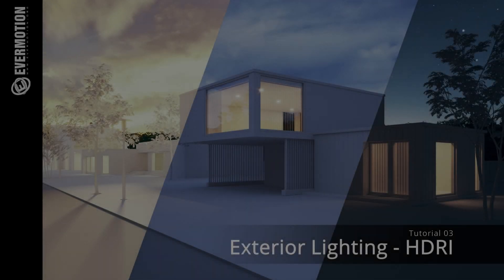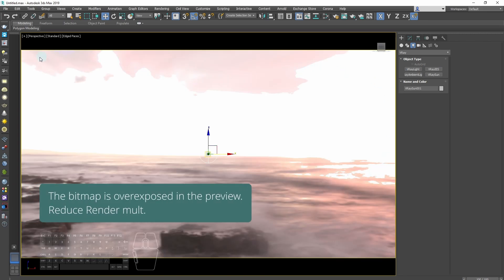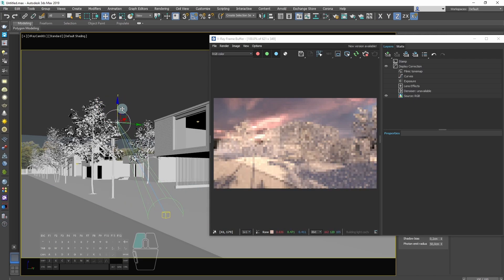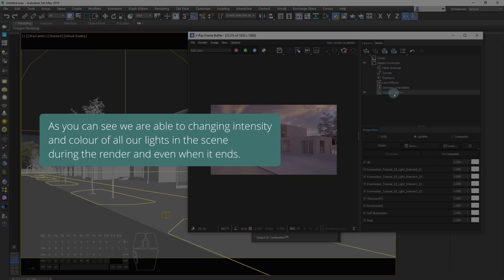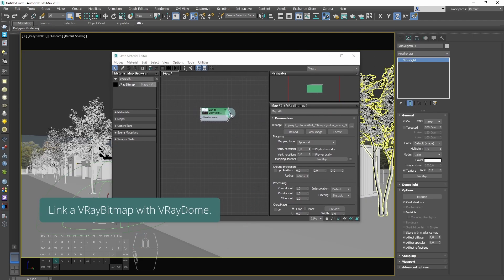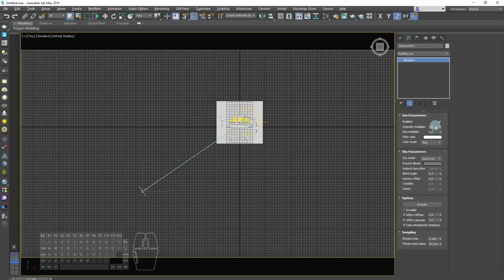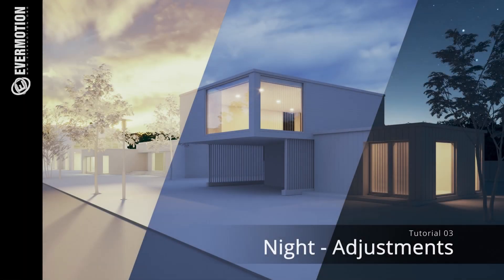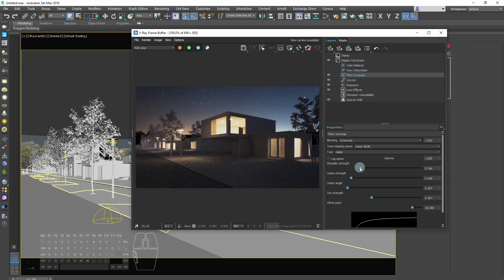Evermotion ArchViz Training Online - Chapter 3 - Exterior HDRI lighting in V-Ray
Welcome to the third of tutorial series "Archviz Training" by Evermotion. Today we will talk about exterior HDRI lighting in V-Ray.

00:00 Intro
00:27 Sunset Scene Preparation
05:26 - Sunset Scene - Adjustments
06:27 - Sunset Scene - VrayLightMix
08:21 - Sunset Scene - Post-production
09:09 - Overcast Scene Preparation
10:37 - Overcast Scene - Adjustments
13:10 - Overcast Scene - Post-production
14:16 - Night Scene Preparation
15:20 - Night Scene Adjustments
17:35 - Night Scene Post-production